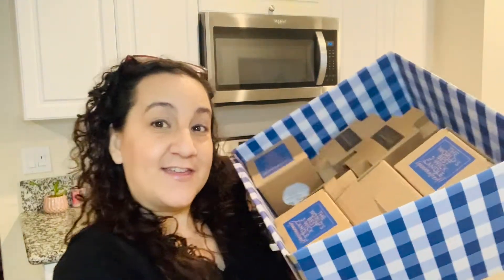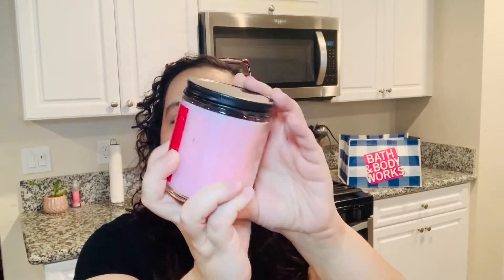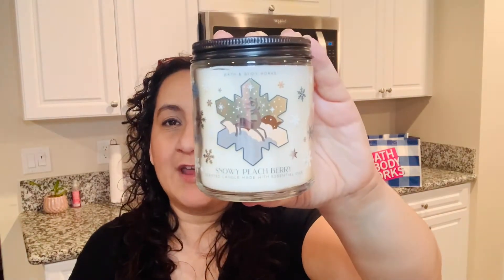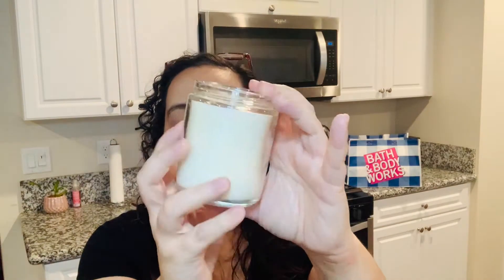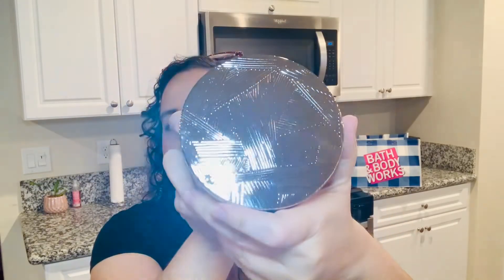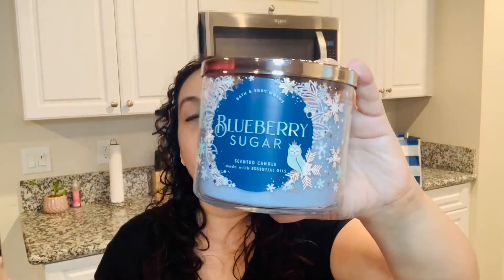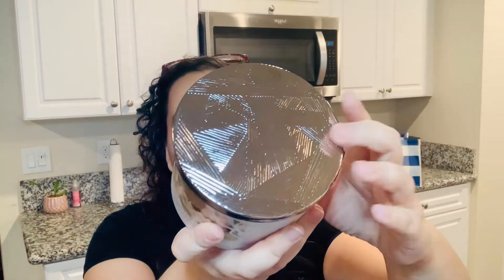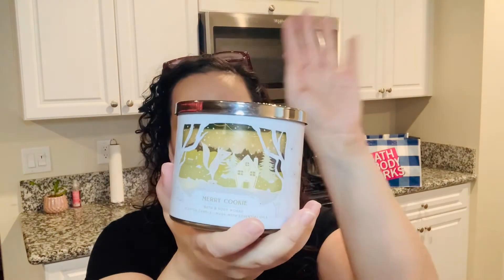BATH & BODY WORKS CANDLE HAUL WINTER 2020 & ALL THE CANDLE GOODNESS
I use Ibotta & Rakuten for all of my Bath & Body Works so definitely check them out before you shop!!